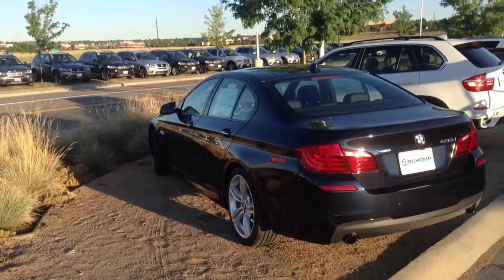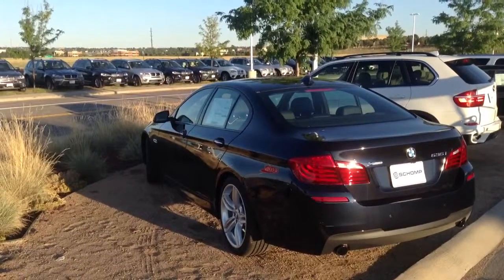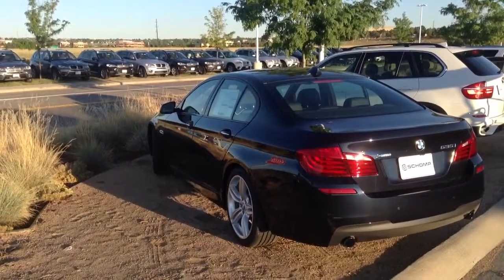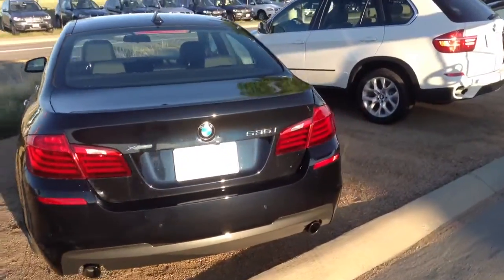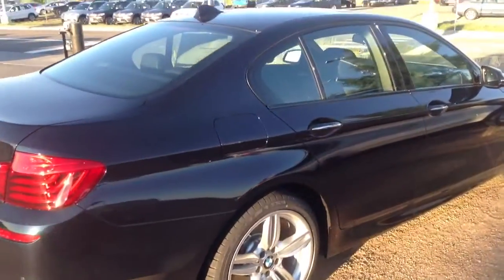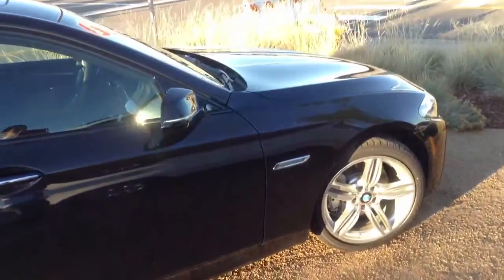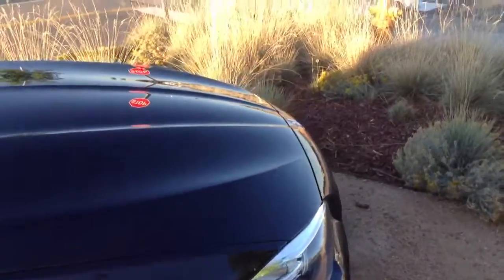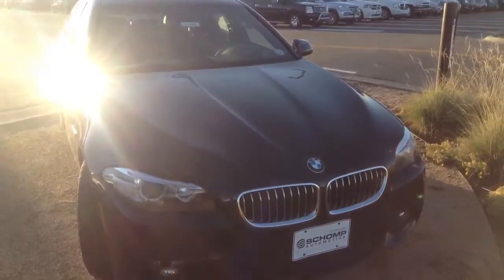2014 BMW 535xi Travis@SchompBMW